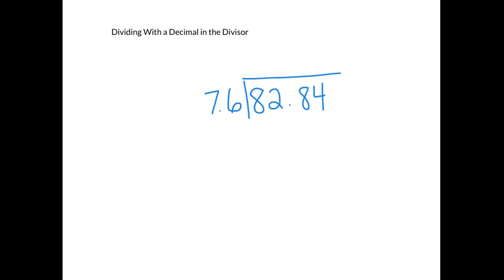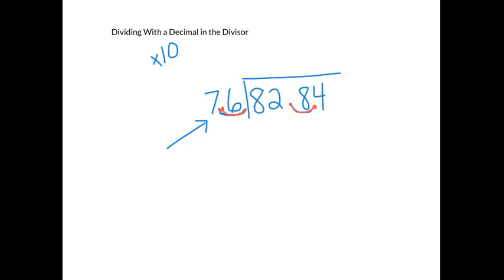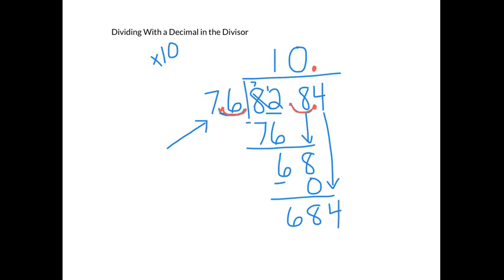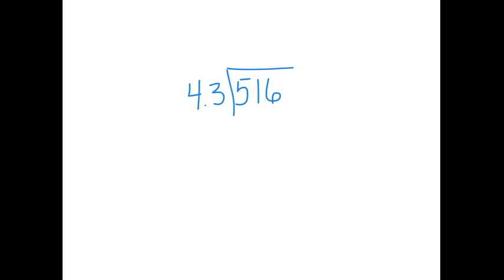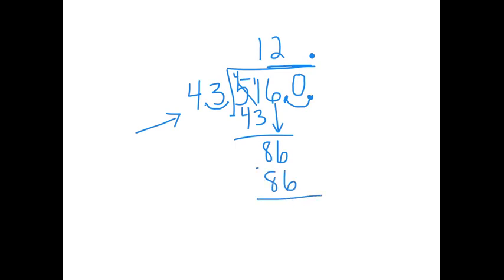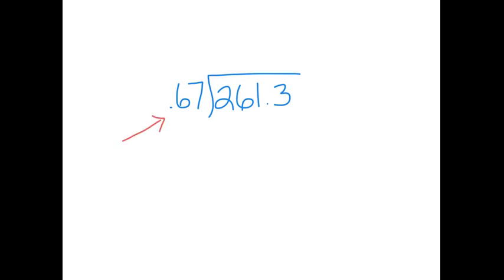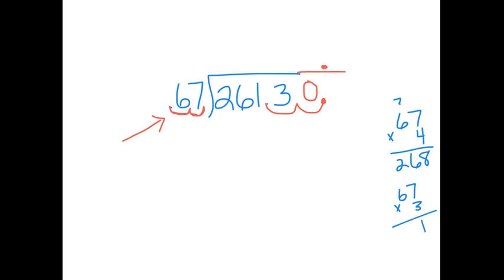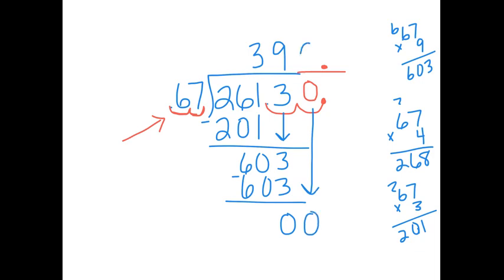Dividing Decimals video 3